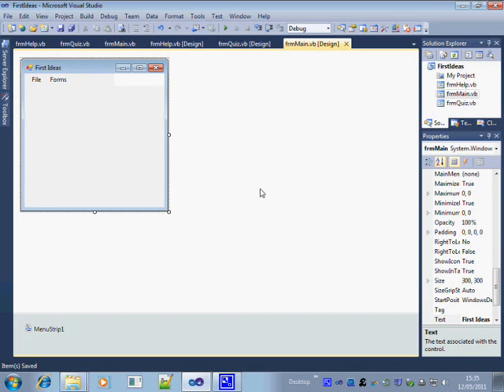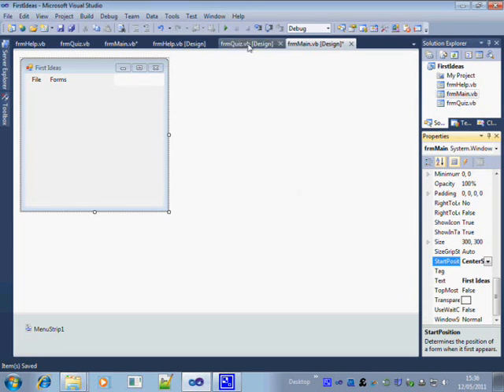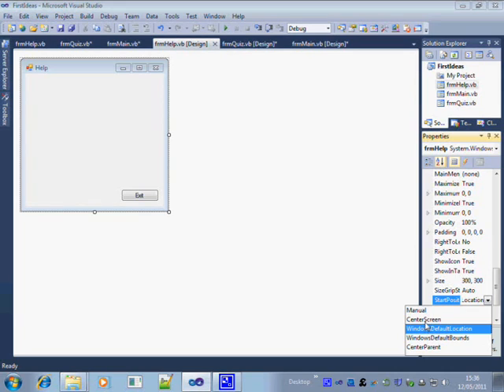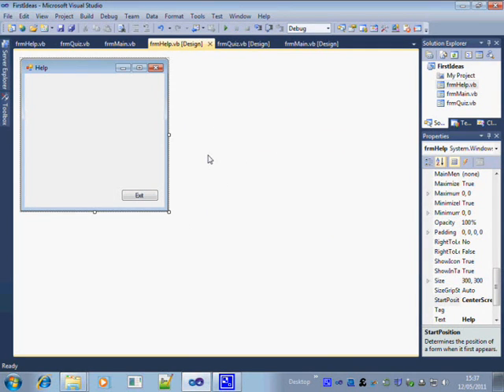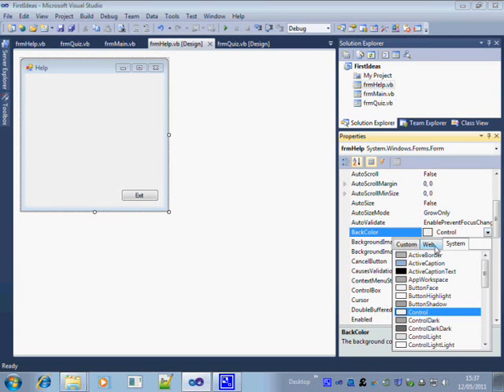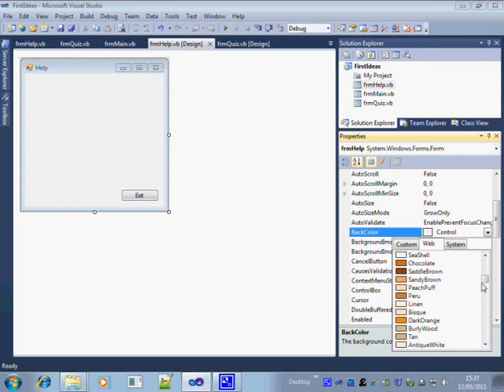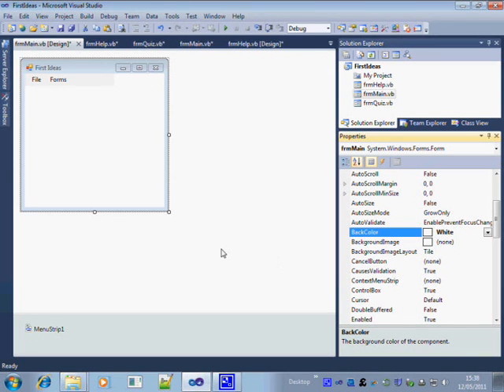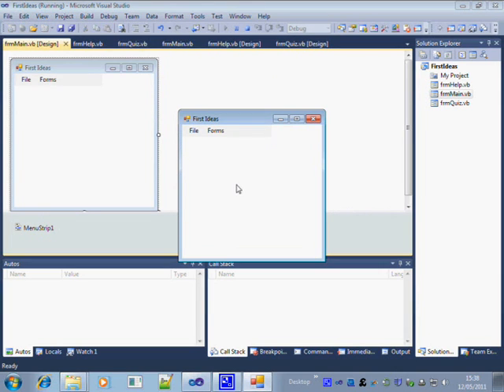06-Changing the look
This video shows you how to change the background colours, font sizes, etc. on a Visual Basic form.  You can make your forms as user friendly as you like - go on make the users happy.